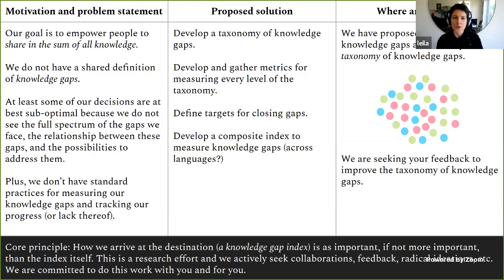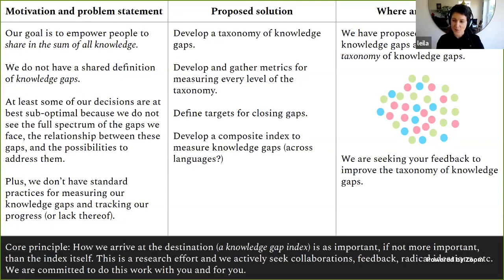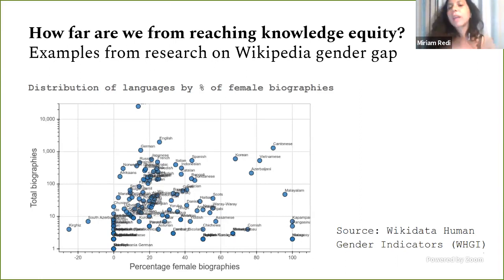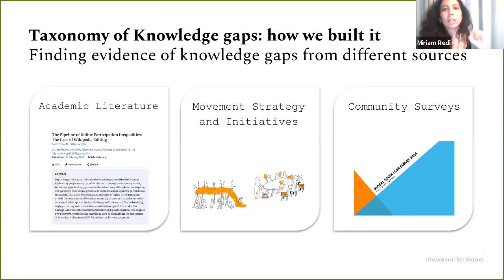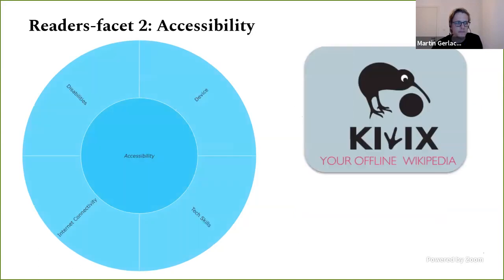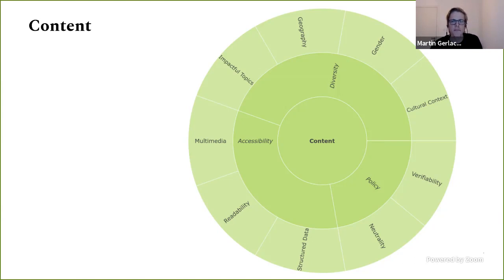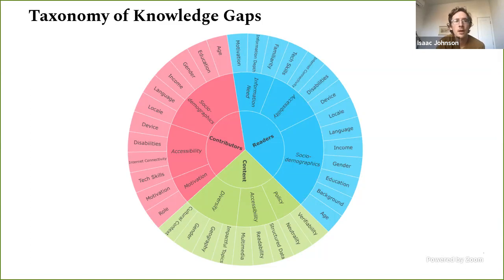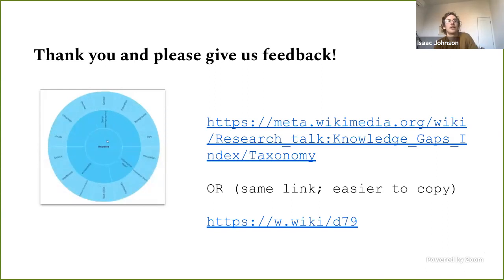Wikimedia Research Showcase - September 2020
The Monthly Wikimedia Research Showcase is a public showcase of recent research by the Wikimedia Foundation's Research Team and guest presenters from the academic community. The showcase is hosted at the Wikimedia Foundation every 3rd Wednesday of the month at 9:30 Pacific Time and is live-streamed on YouTube.

Theme
Knowledge gaps

A first draft of the knowledge gaps taxonomy for Wikimedia projects
By WMF Research Team
In response to Wikimedia Movement’s 2030 strategic direction, the Research team at the Wikimedia Foundation is developing a framework to understand and measure knowledge gaps. The goal is to capture the multi-dimensional aspect of knowledge gaps and inform long-term decision making. The first milestone was to develop a taxonomy of knowledge gaps which offers a grouping and descriptions of the different Wikimedia knowledge gaps. The first draft of the taxonomy is now published and we seek your feedback to improve it. In this talk, we will give an overview over the first draft of the taxonomy of knowledge gaps in Wikimedia projects. Following that, we will host an extended Q&A in which we would like to get your feedback and discuss with you the taxonomy and knowledge gaps more generally.